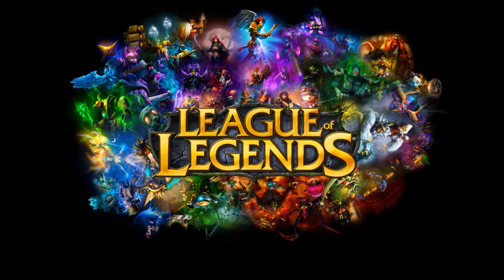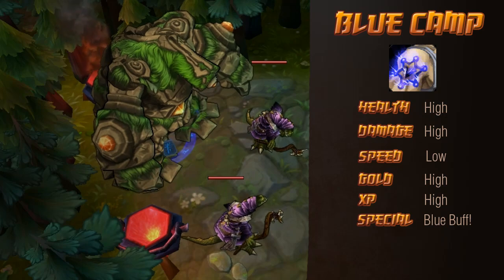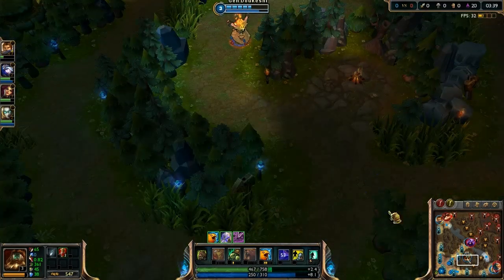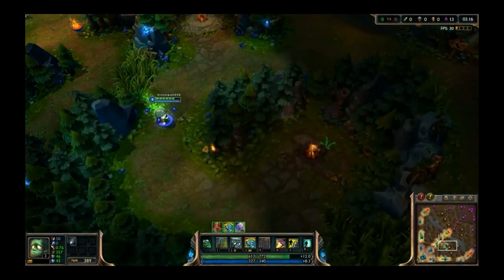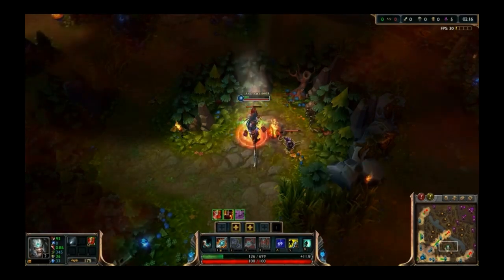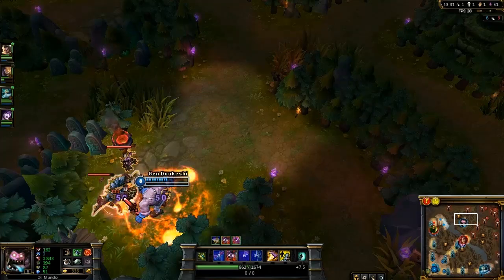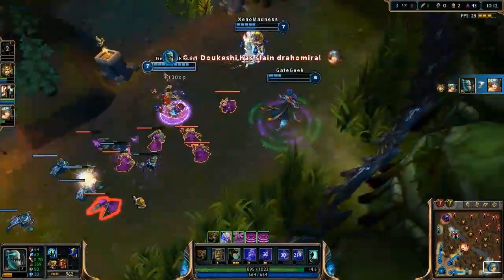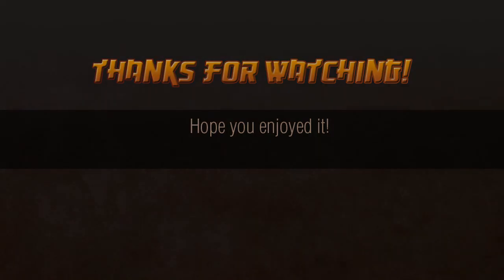How to Jungle - Link to Newest Version in the Description!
The Jungle is a very important part of the game that many people ignore. And Jungling is considered an arcane art by many just starting the game, what with the lack of tutorials or explanations about it in game. Let's do some learning, shall we?
Download and play LoL for Free!

All likes, favorites, comments, and suggestions are much appreciated!

for an awesome pro gaming community!